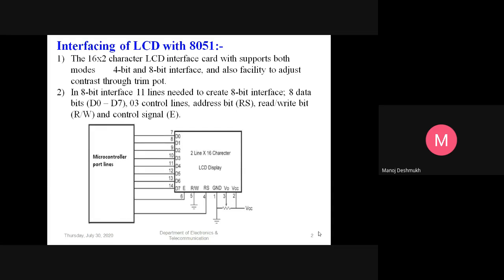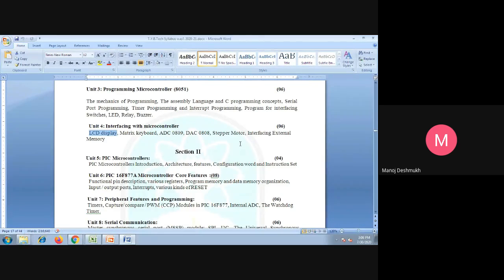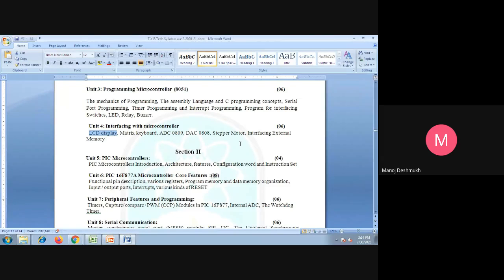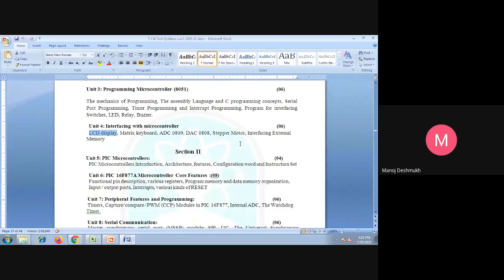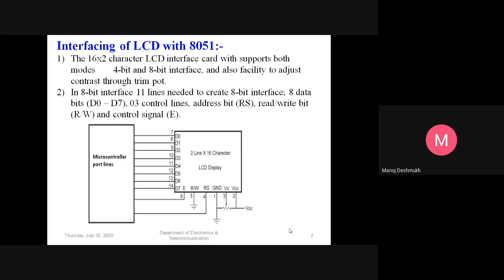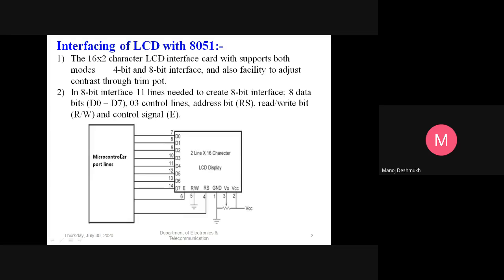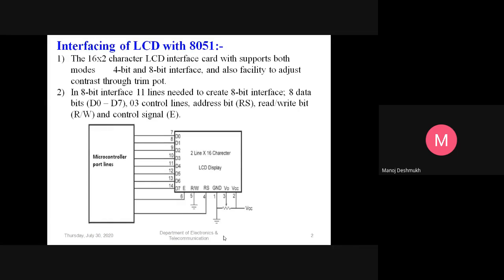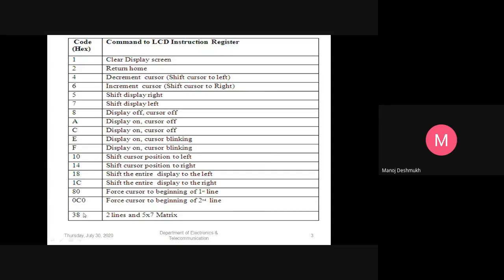Interfacing of LCD with 8051_Part_1